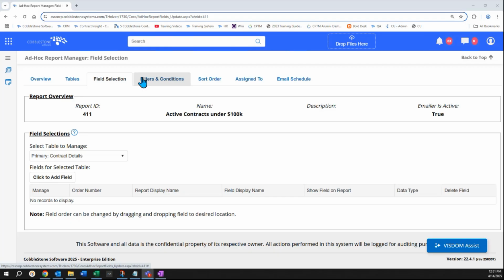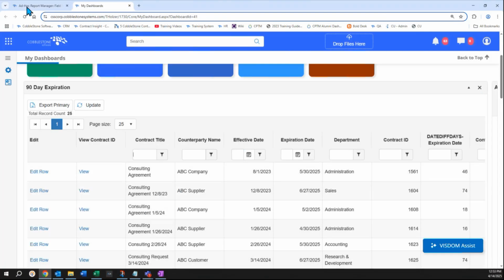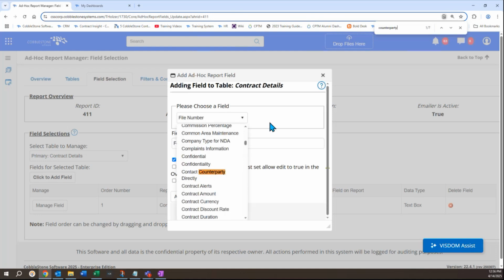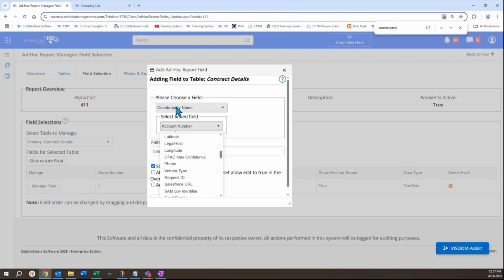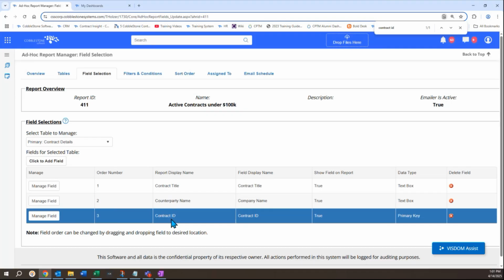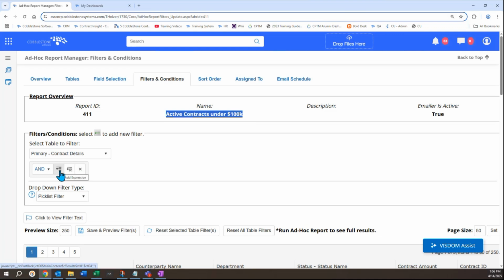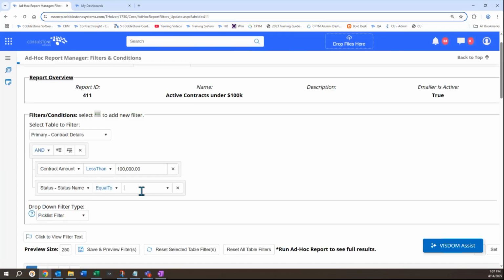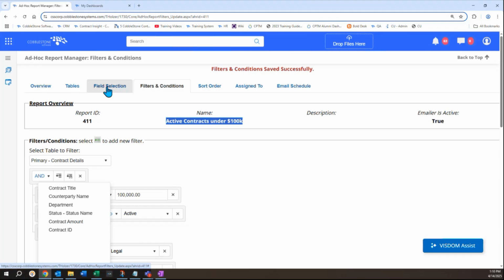Ad-Hoc Reports - Fields & Conditions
0:00 Introduction
0:38 Field Selection
9:17 Filters & Conditions